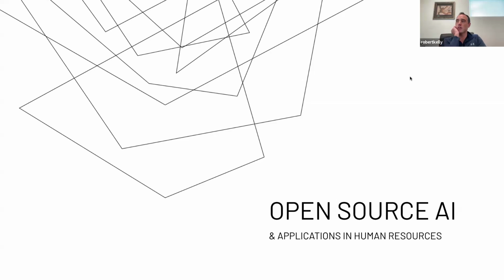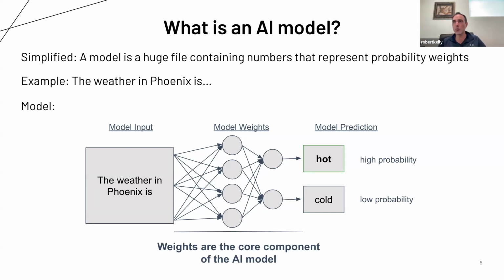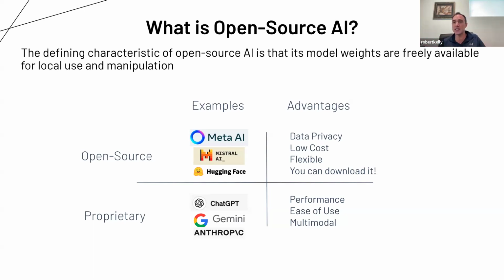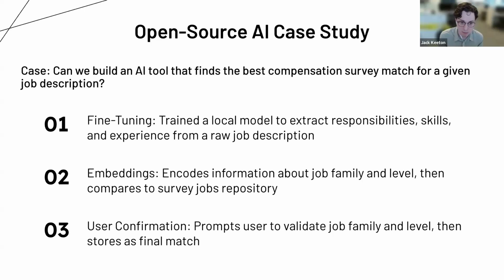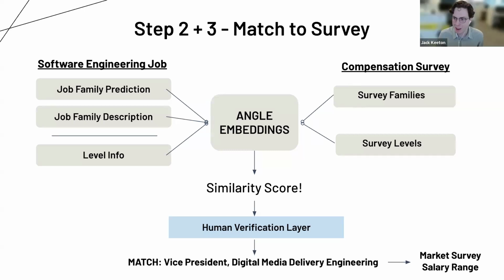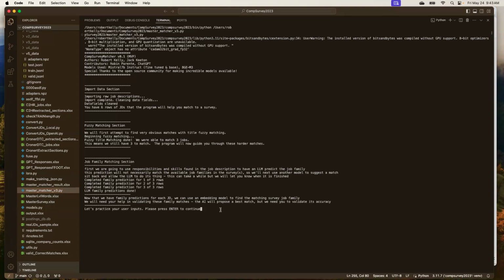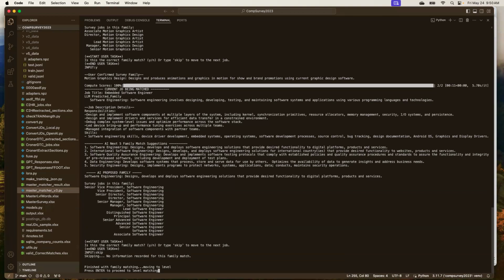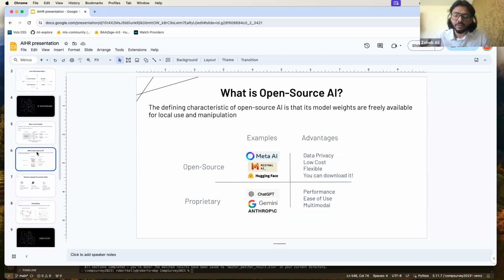HR Sci Presents: From AI Hype to Your Own Open Source Model with Rob Kelly and Jack Keeton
Are you an HR practitioner overwhelmed by AI this and Analytics that? Or perhaps you are comfortable with data and analytics and want to take it a step further? Jack and Rob have been there.

Many HR people have seen or used chatGPT, how to translating this type of tool to tangible HR tools may seem confusing or intimidating. To fill this gap, Jack and Ryan built a tool that points open-source AI at a common HR task and want to share our blueprint and lessons learned for anyone to get started.

* What is open-source AI and why should you consider using it?
* How HR and LLMs are a perfect match
* A quick look at a real AI tool that solves an HR problem
* Advice/lessons for building on open-source AI for HR

About Jack and Rob:
Jack Keeton is an HR Data Solutions Analyst at The Walt Disney Company, building scalable infrastructure, analysis, and business process solutions that support the Company's diverse businesses.  Jack has a background in statistics and likes to work on AI/ML projects in his free time. Robert Kelly is an HR Consultant with 15 years of experience in HR, specializing in compensation, HR data, systems, and analytics for large media organizations.  Robert has an MBA and believes that Large Language Models are a perfect tool to solve HR problems.

To be part of the conversation, join our linkedin group and share your thoughts or ask a question: